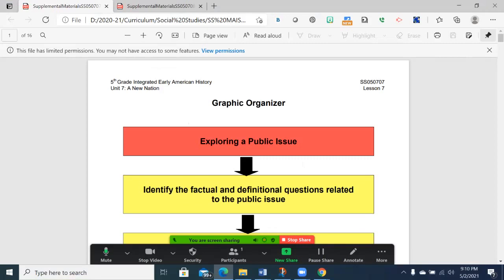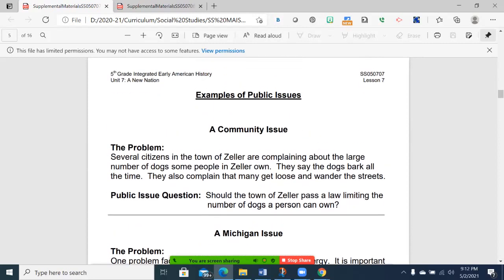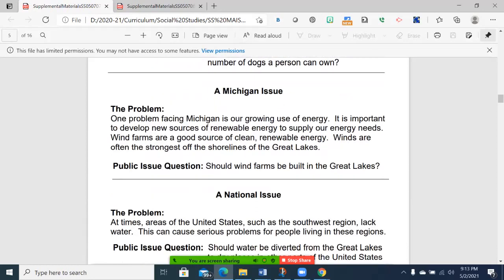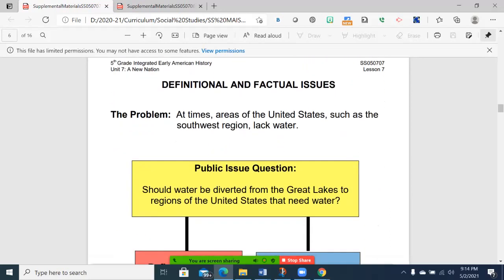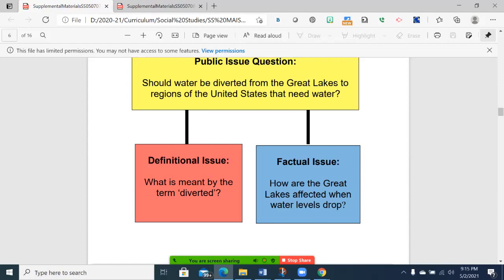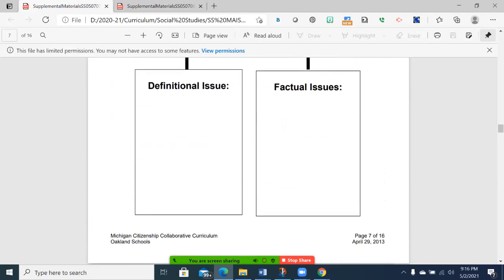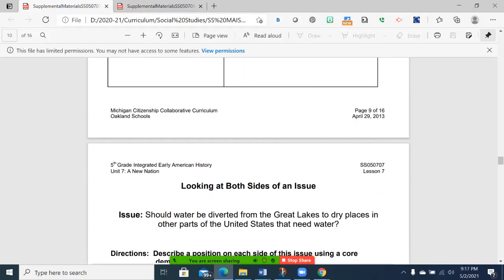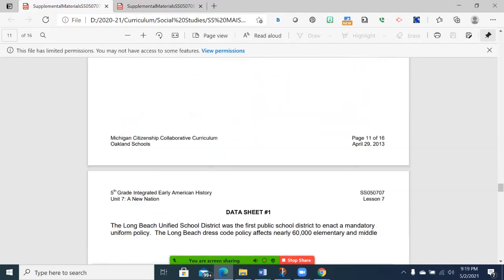Grade 5 Social Studies: Public Issues Day 1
Public Issues Day 1